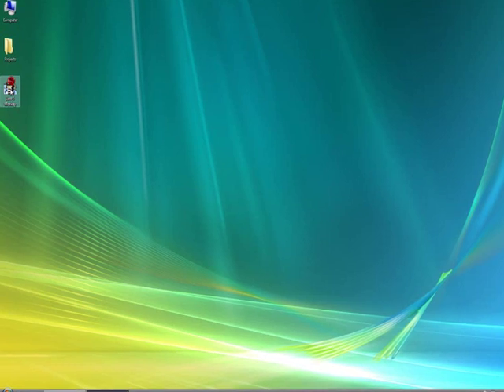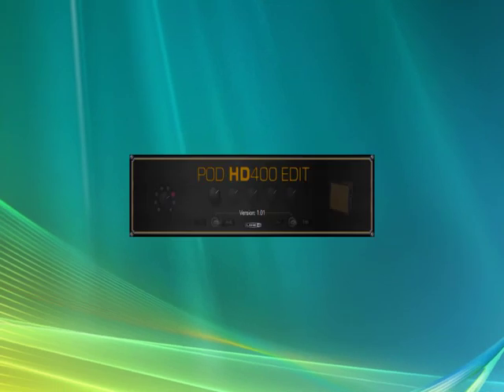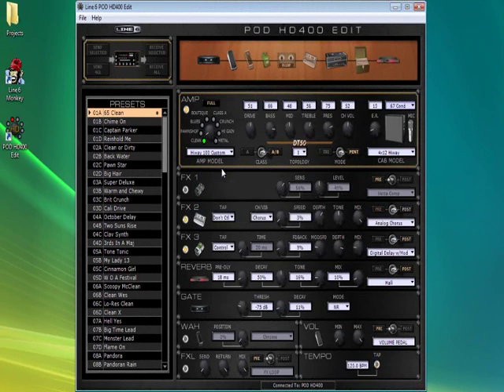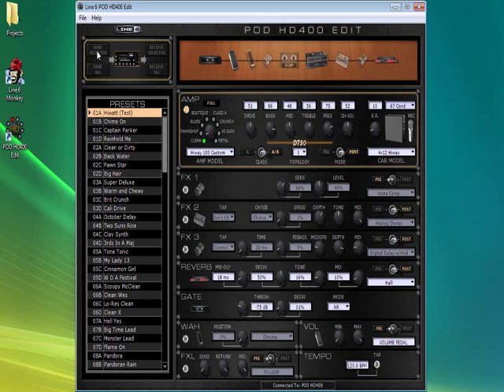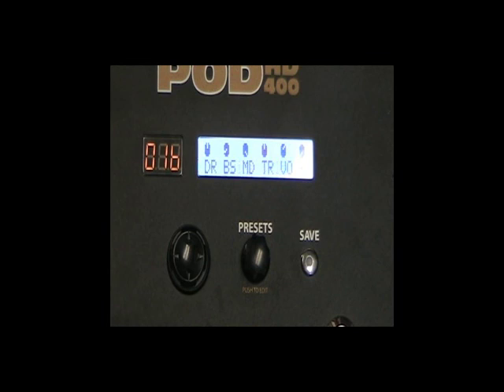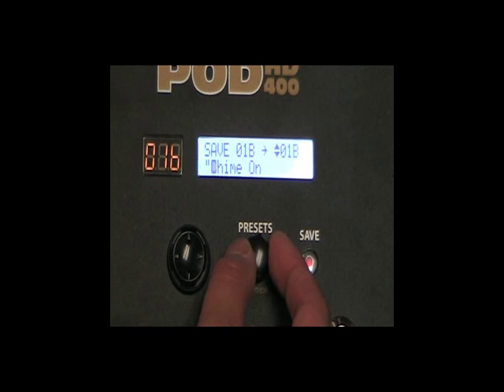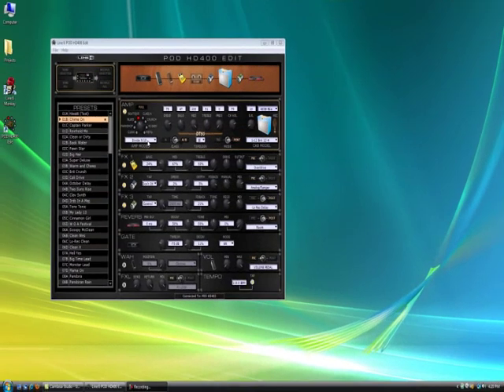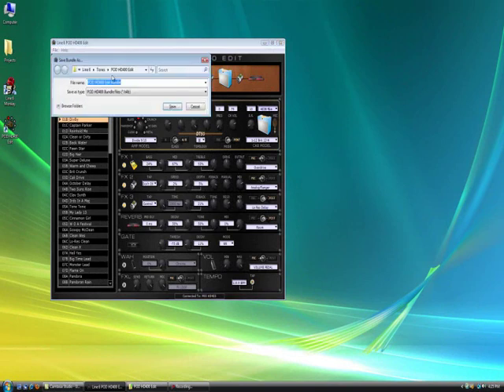POD HD400 Edit: Basics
Basics on how to use POD HD400 Edit software to edit, transfer, get patches with a POD HD400 connected via USB.